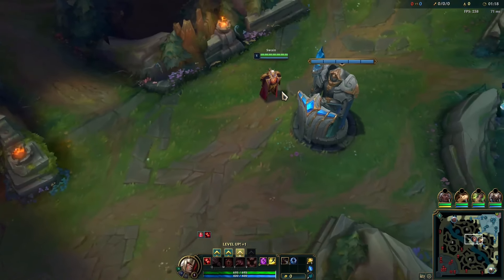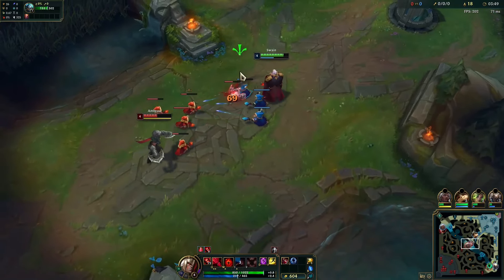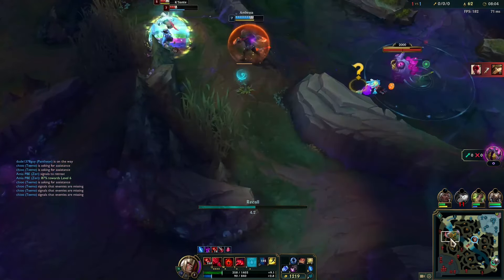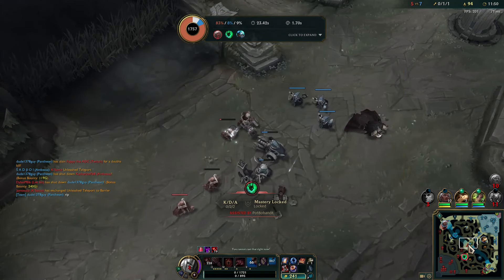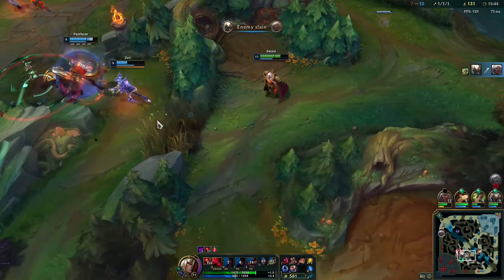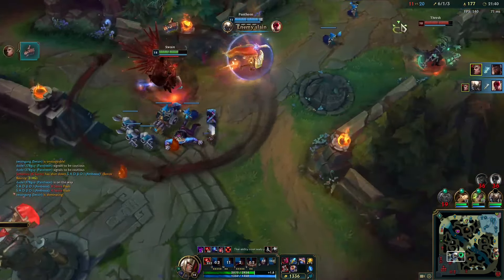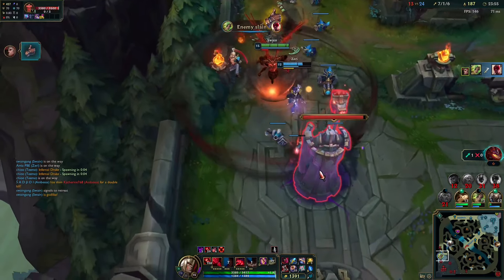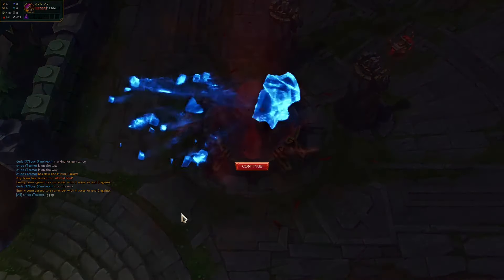Trying out the New swain skin! (Opinion and Gameplay)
Tried a new editing style today with more cuts instead of uncut content.